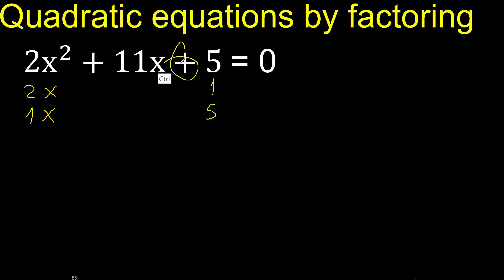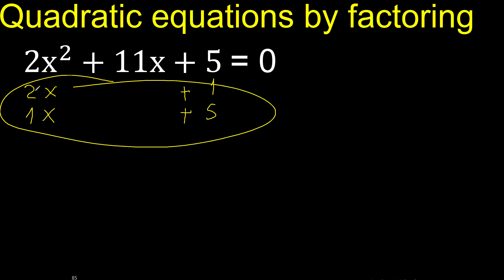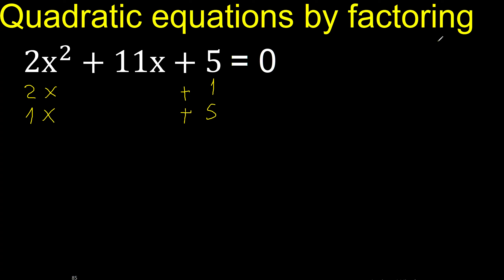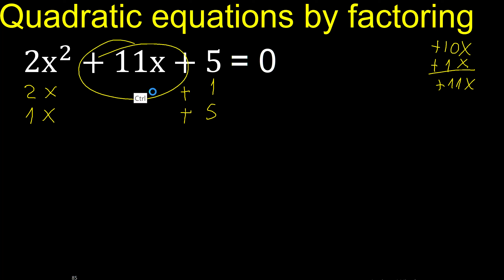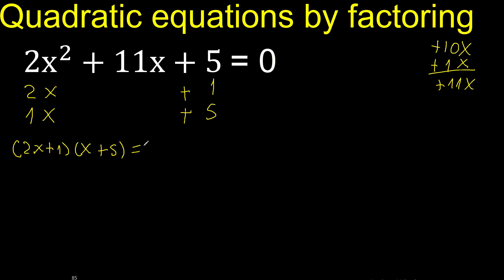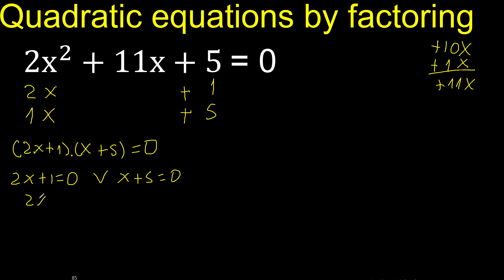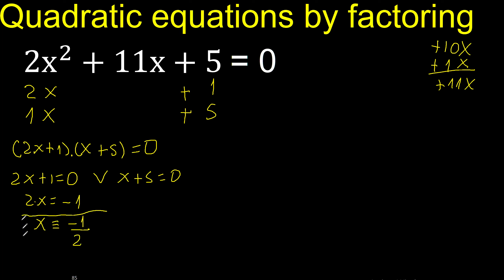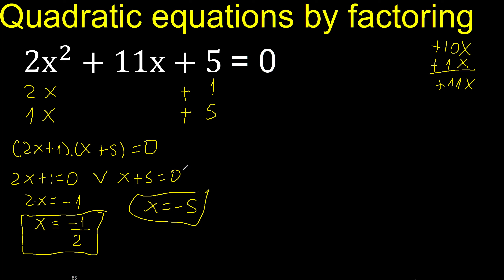2x^2+11x+5=0 . Quadratic Equations By Factoring , how to solve method . solution